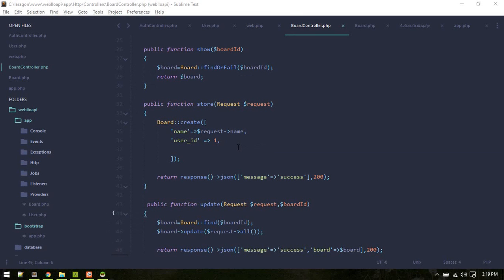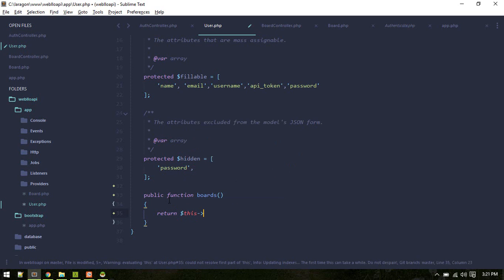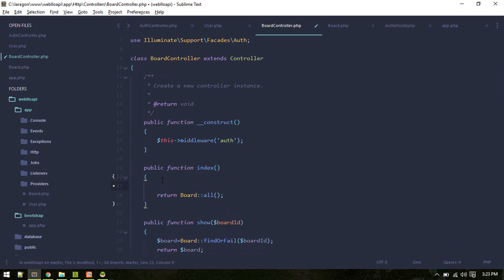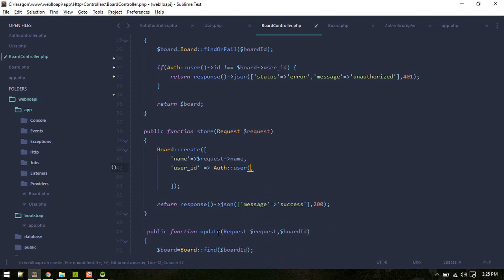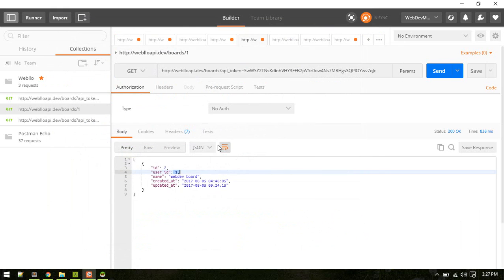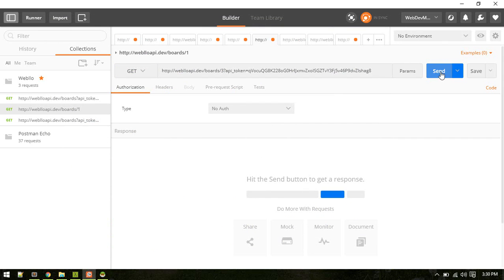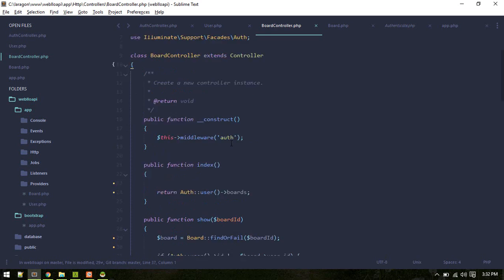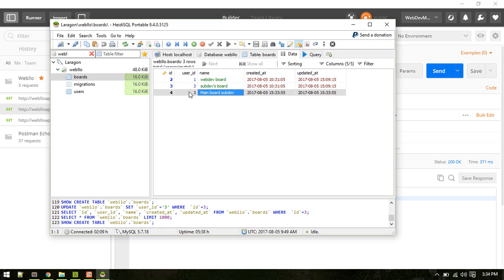Building Api with Lumen: Authorization and Relationship